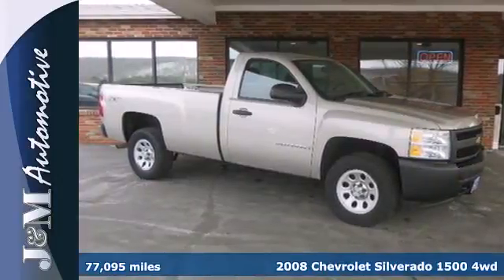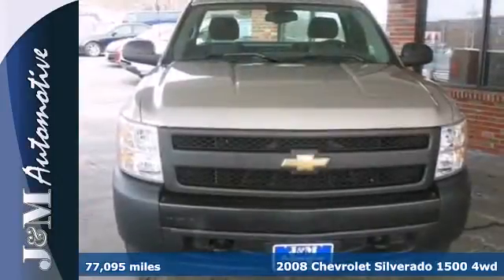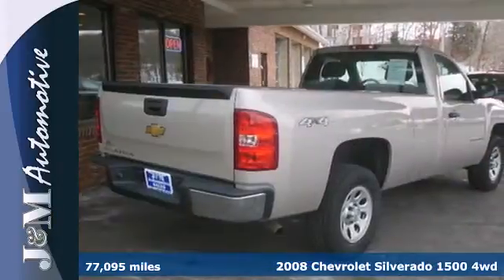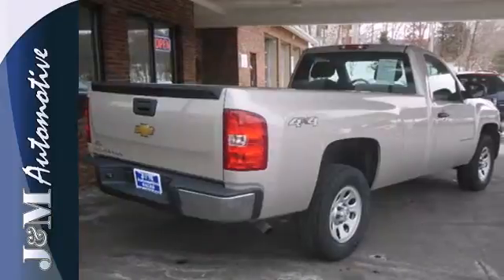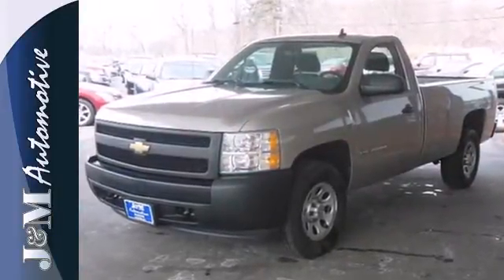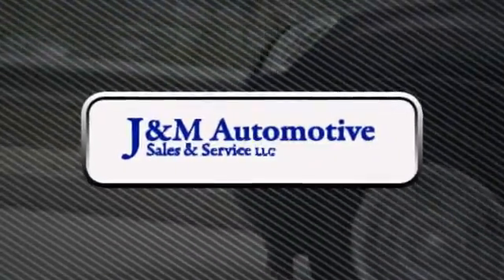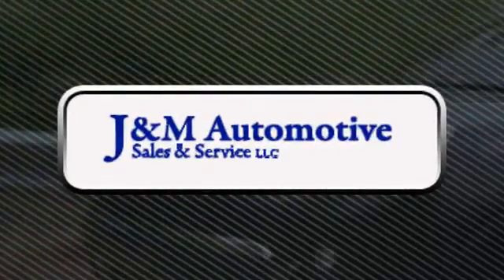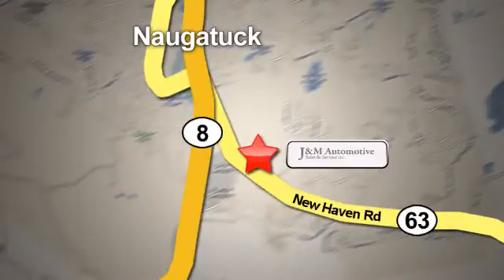2008 Chevrolet Silverado 1500 4wd Naugatuck CT Hartford, CT #082902 - SOLD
Year: 2008
Make: Chevrolet
Model: Silverado 1500 4wd
Trim: Reg Cab WT
Engine: -1 Cylinders
Color: Tan
Mileage: 77095
Stock #: 082902
A Very Clean, Four Wheel Drive Silverado 1500 with an Included Warranty! This One is Well Equipped with Grey Interior, Alloy Wheels, a CD Player, Cruise Control, an Adjustable Steering Column, a 4.3L V6 Engine, an Automatic Transmission and More! A Quality Truck at J&M!.

Address:
820 New Haven Rd.